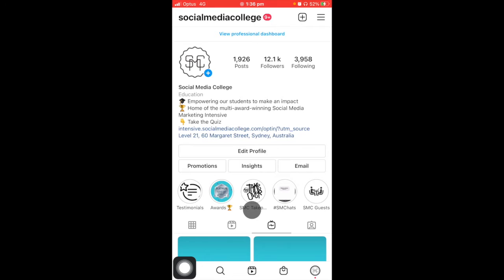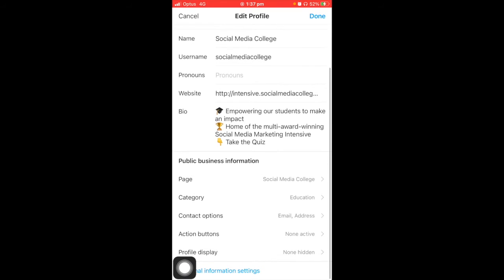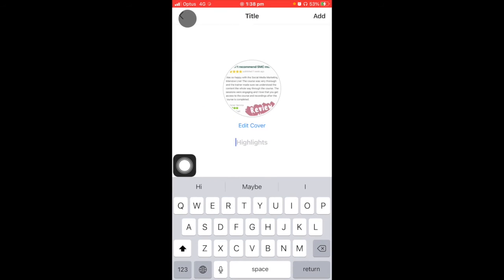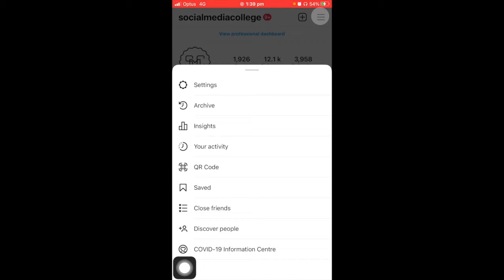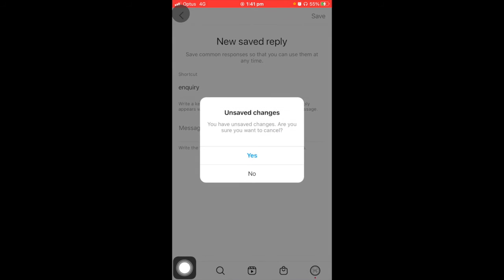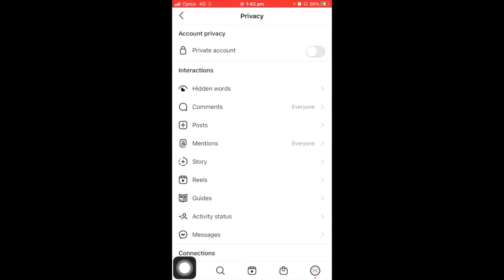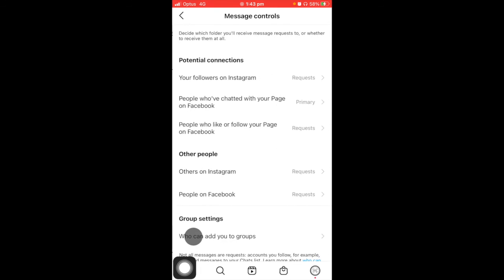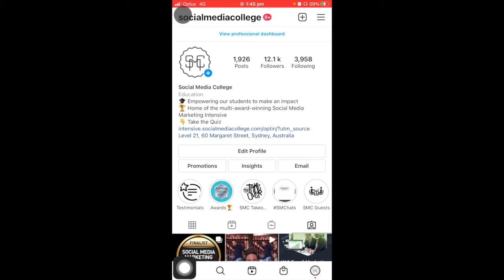How to Edit Profile and Adjust Settings